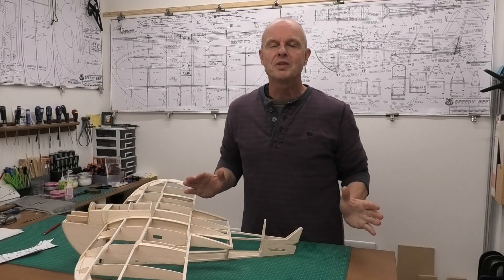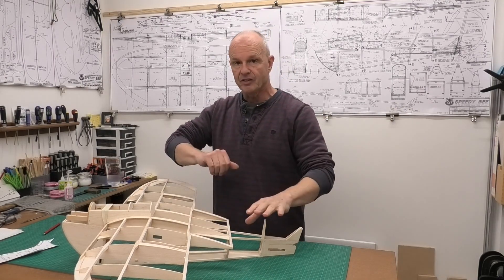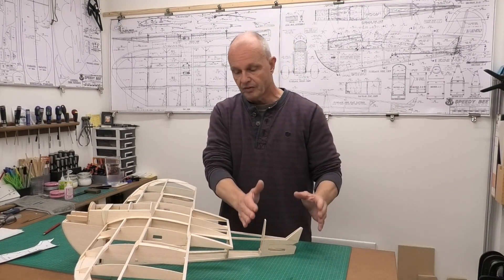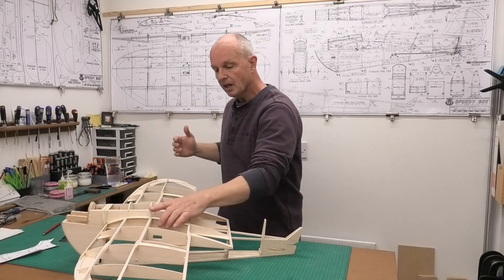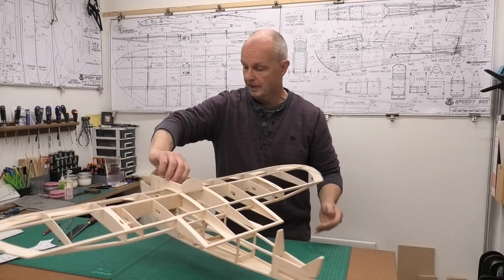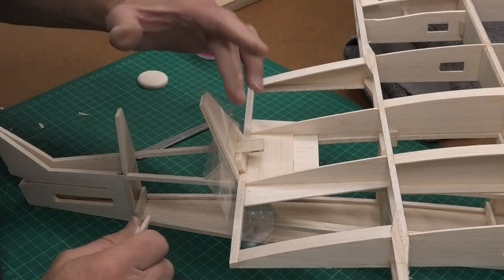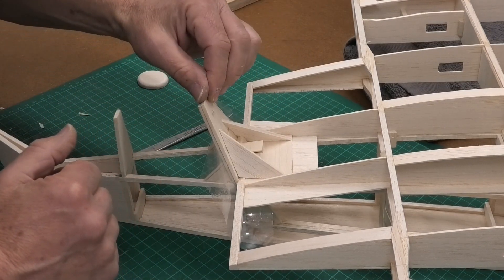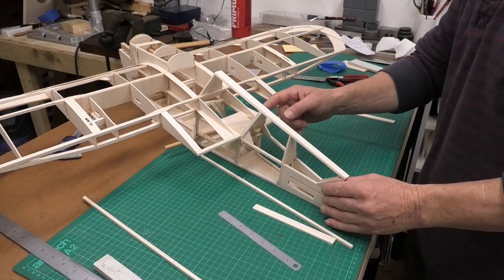Speedy Bee - Build Series Pt 8: Building the Turtle Deck - Designed by Clancy Aviation - OS fs26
Building the Turtle Deck - The Speedy Bee is a classic design from Clancy Aviation, a fun 40" wingspan mid-winged radio control plane, which will be powered by a OS fs 26 four-stroke glow engine. This build series will take you step by step through the construction of the model, culminating in the maiden flight, and a build & flight review.

The plane is being build from a great set of plans, from 1996, which can be downloaded from Outerzone